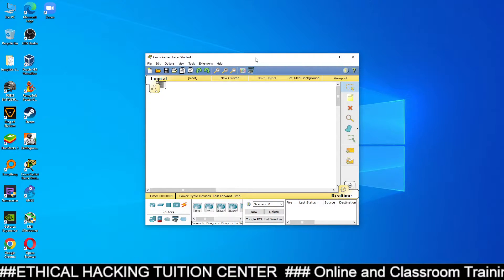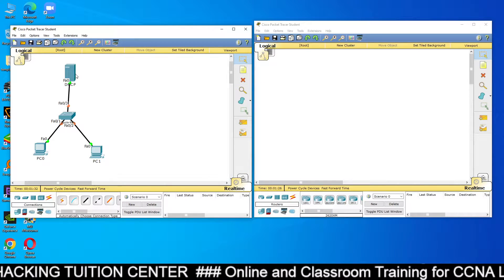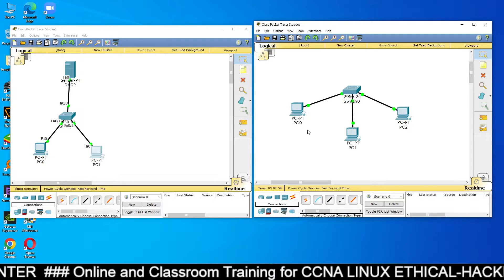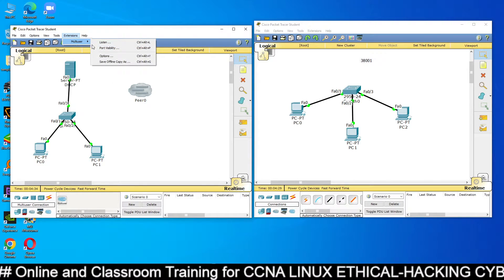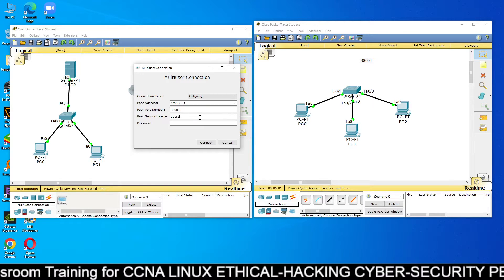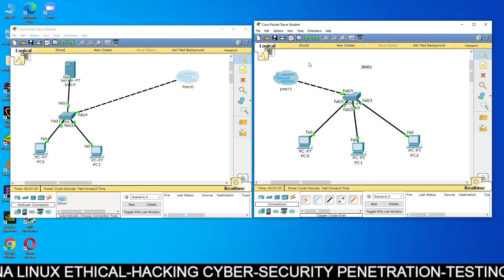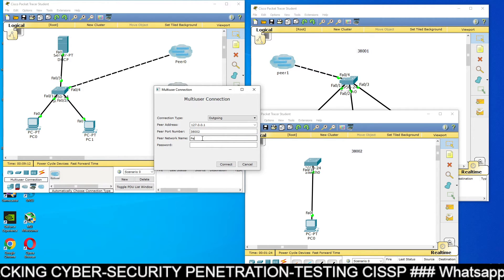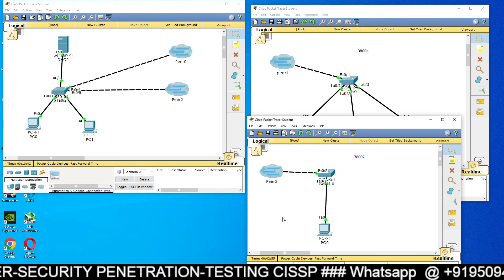Cloud Connection in Packet Tracer using Multiuser CCNA Lab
Cloud Connection in Packet Tracer CCNA Lab
Cloud Connection in Cisco Packet Tracer
Remote  Connection in Packet Tracer using Multiuser

CCNA and CCNP Online / Classroom Training
Cyber Security  Online / Classroom Training
Linux Administration Online / Classroom Training
Website Designing and Development Online / Classroom Training
Penetration Testing and Network Security Online / Classroom Training